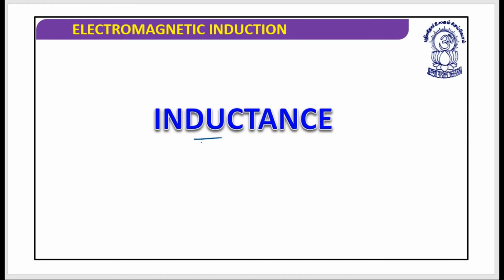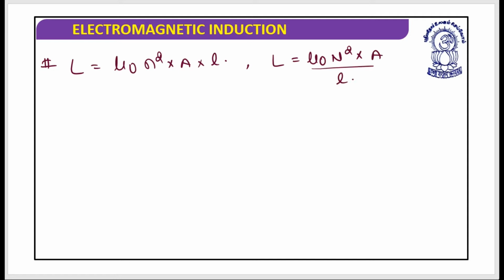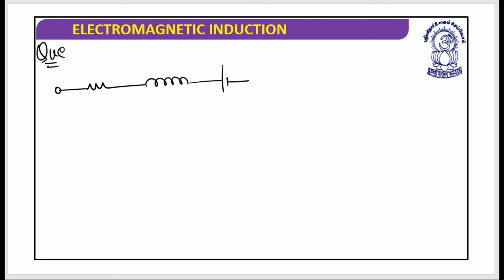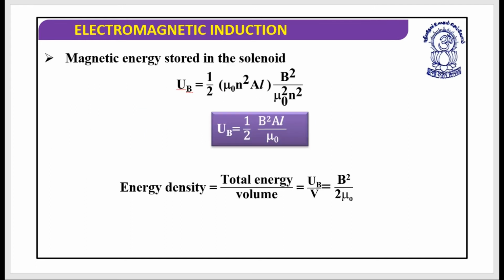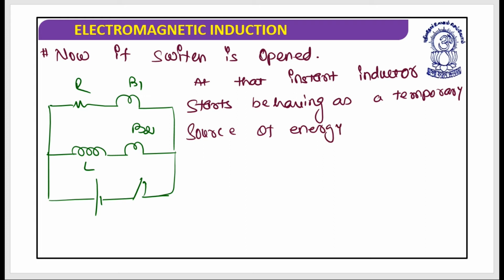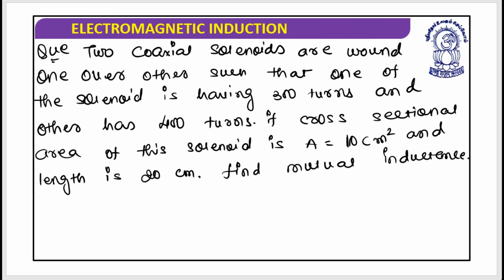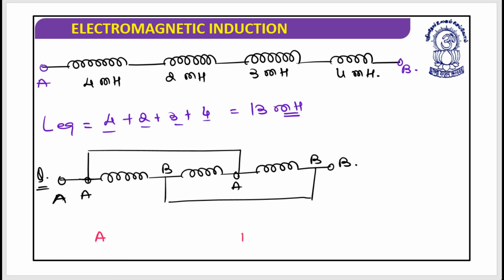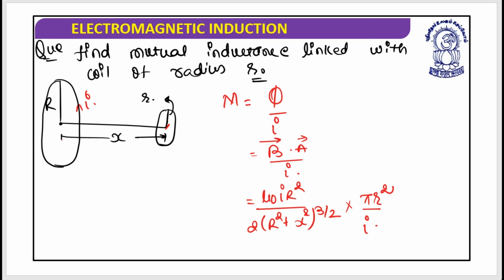NEET & IIT-JEE | PHYSICS | ELECTRO MAGNETIC INDUCTION | LECTURE 6